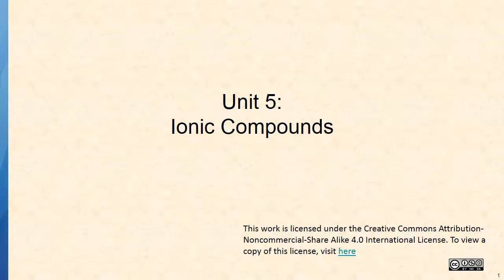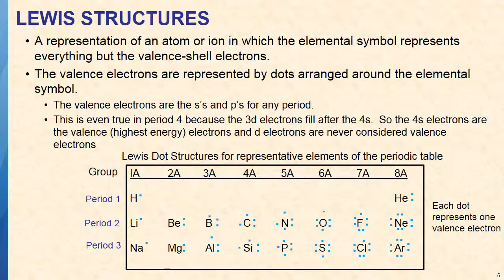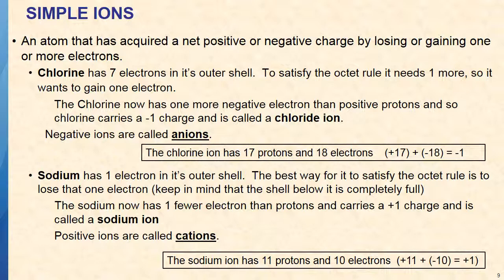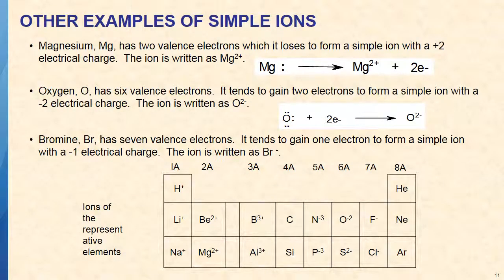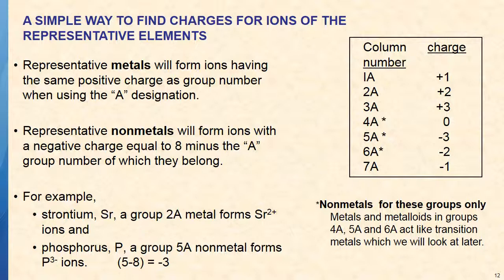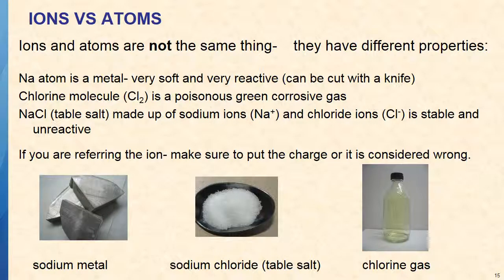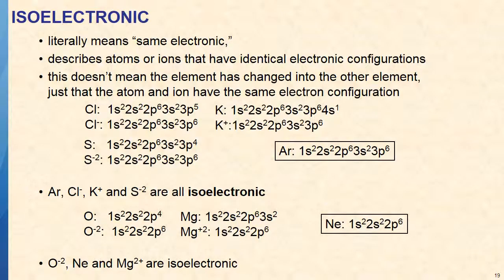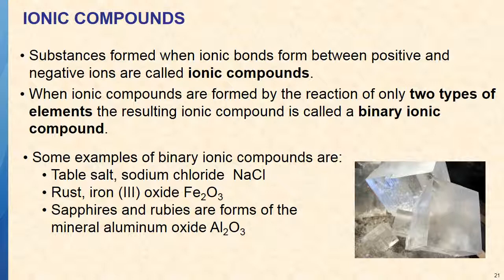Unit 5 ionic compounds 1 21 narrated